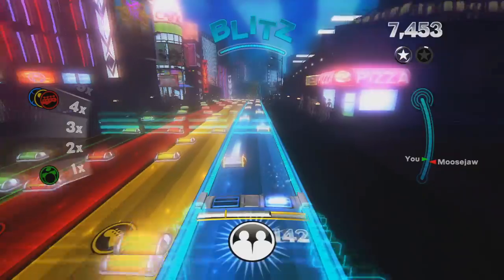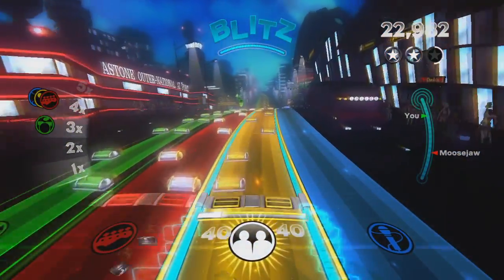Rock Band Blitz Power-Ups: Bandmate and Pinball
Project Director Matthew Nordhaus introduces you to just two of the numerous Power-ups featured in Rock Band Blitz.